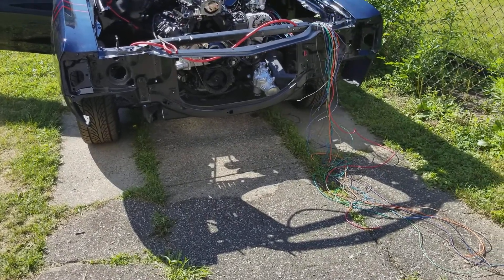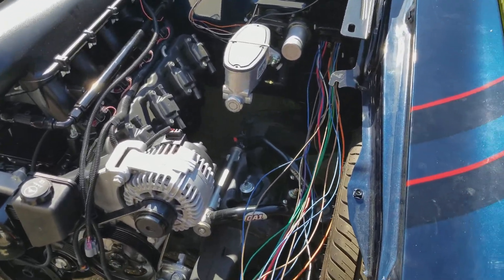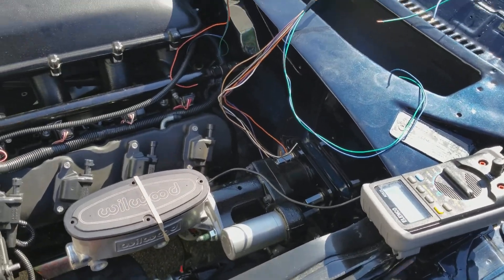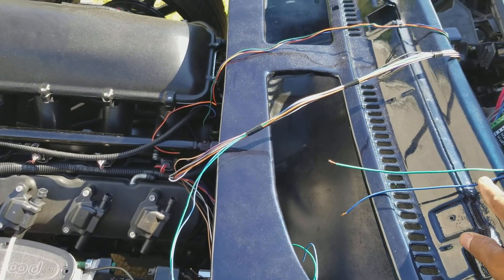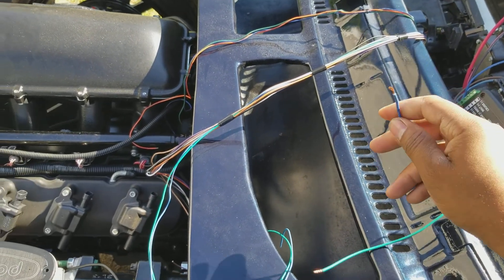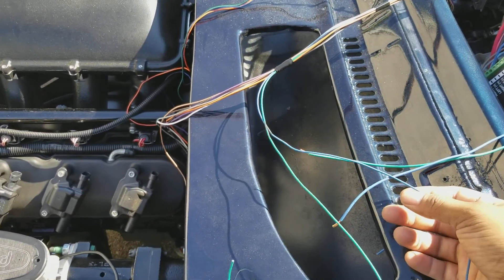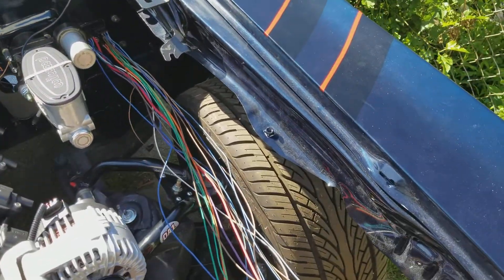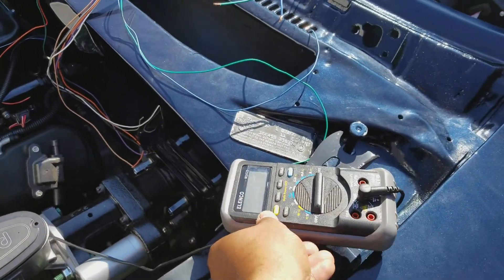Lsx Chevelle engine harness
Ls swap cars don't use a lot of the stock engine harness, therefore you can use freed up circuits instead of taking them out!